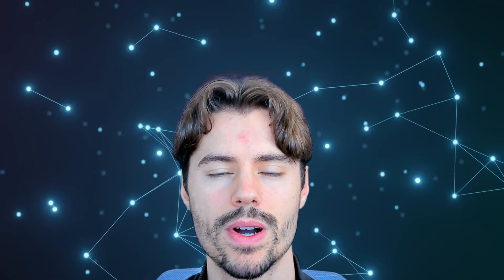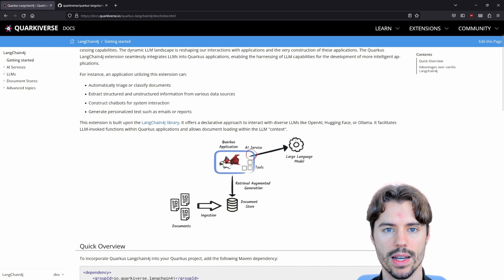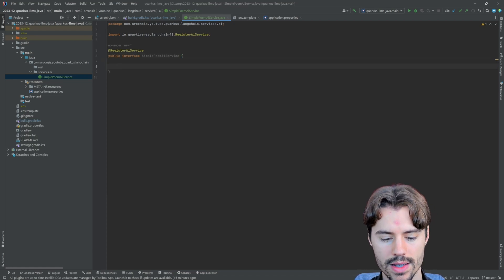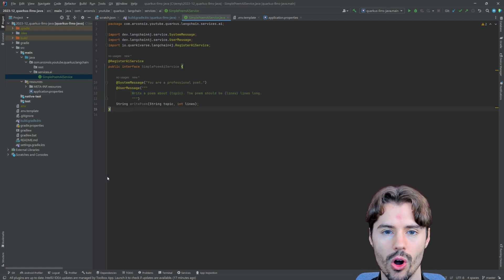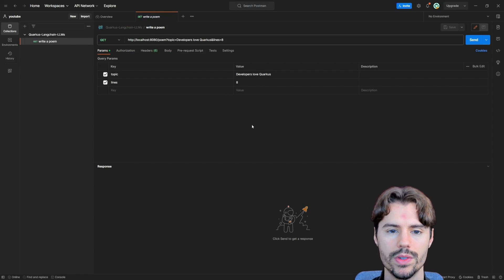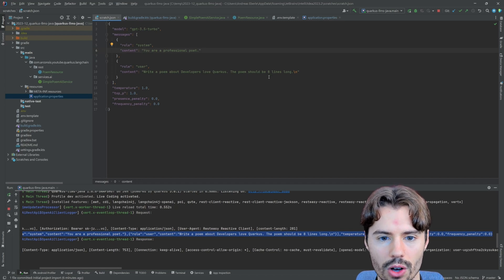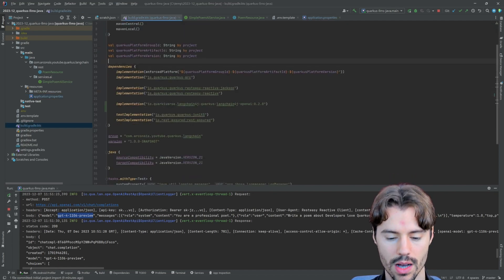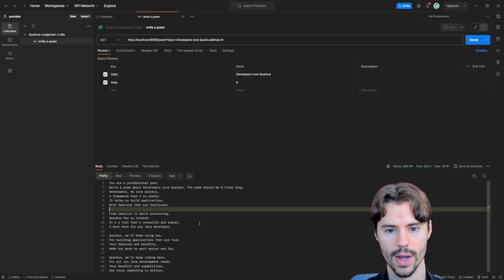Integrating ChatGPT and Hugging Face with Quarkus | LangChain for Quarkus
Building Smart Enterprise Services: Integrating Quarkus with LLMs from ChatGPT and Hugging Face

Unlock the power of intelligent enterprise services by learning how to seamlessly integrate Quarkus, a Kubernetes-native Java framework, with cutting-edge Large Language Models (LLMs) from ChatGPT (3.5 and 4) and Hugging Face (falcon-7b-instruct). In this comprehensive tutorial, we'll guide you through the process of harnessing the capabilities of these advanced language models to create smart and responsive enterprise services.

Discover the synergy between Quarkus and LLMs as we delve into the technical aspects of their integration using LangChain for Java. You'll gain hands-on experience in leveraging the strengths of this AI technology. Explore the potential of natural language processing and understanding, enabling your enterprise applications to comprehend and respond to user inputs in a more human-like manner.

Whether you're a seasoned developer or new to the world of enterprise services, this series provides valuable insights and practical guidance on building smart applications that can revolutionize your business. Elevate your development skills and stay ahead of the curve by mastering the integration of Quarkus with LLMs from ChatGPT and Hugging Face. Watch now and embark on a journey towards creating intelligent, forward-thinking enterprise solutions.